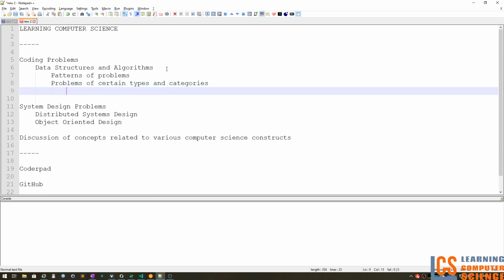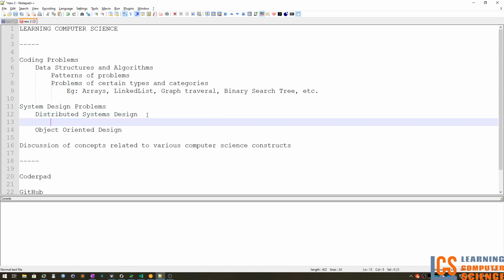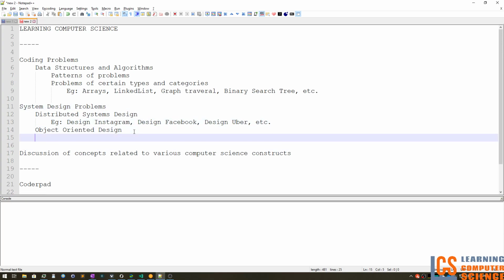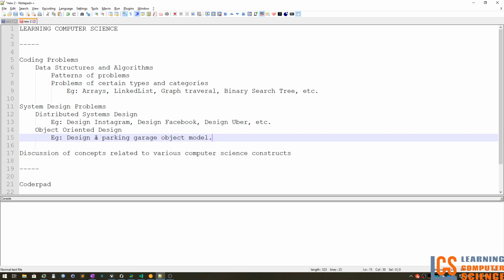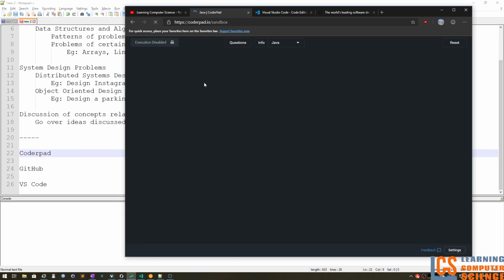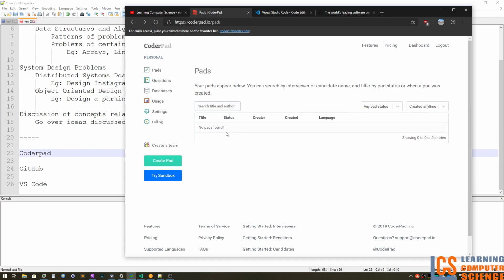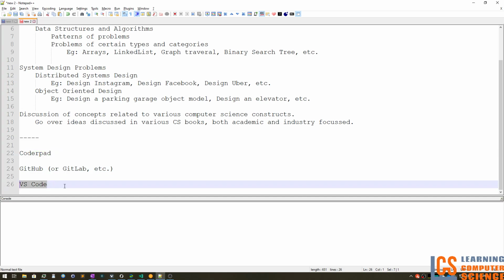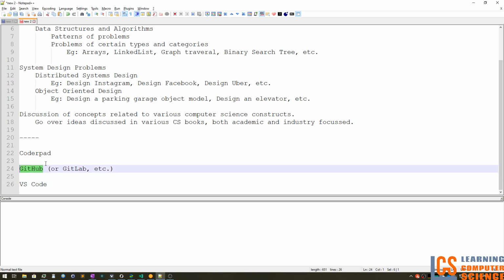Welcome to the Learning Computer Science channel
A brief walk-through of this channel and how to get the most out of it.